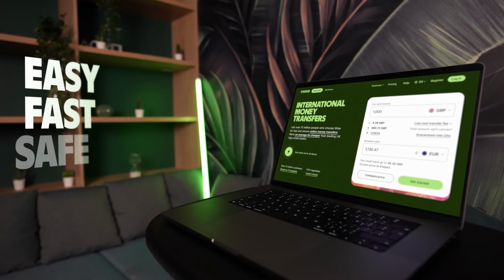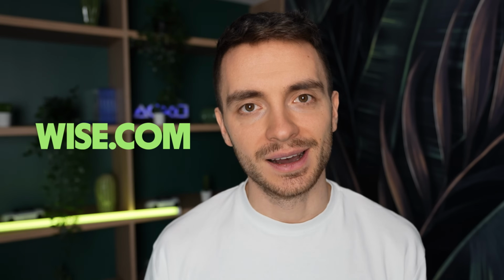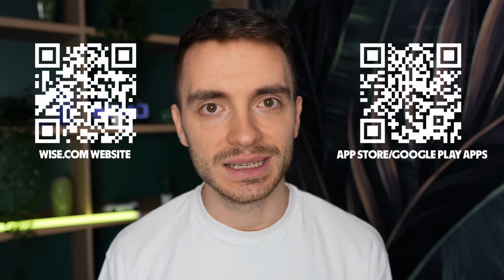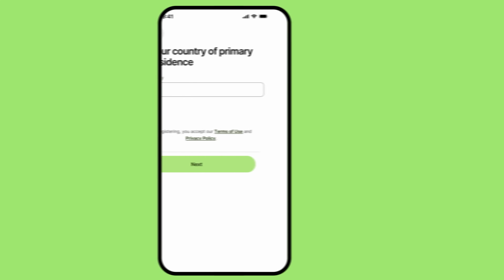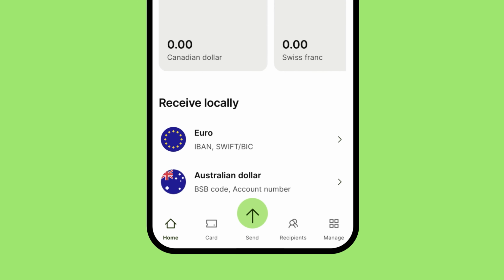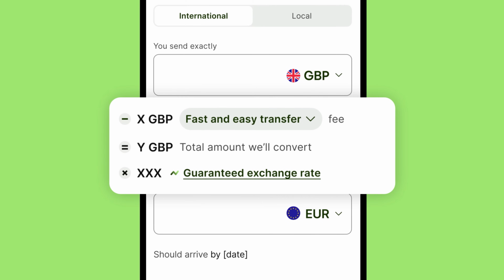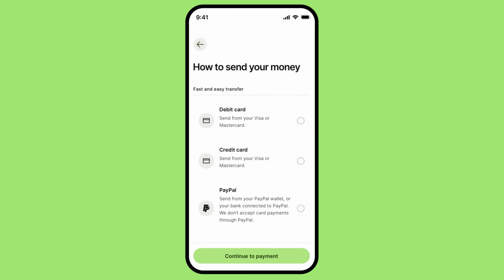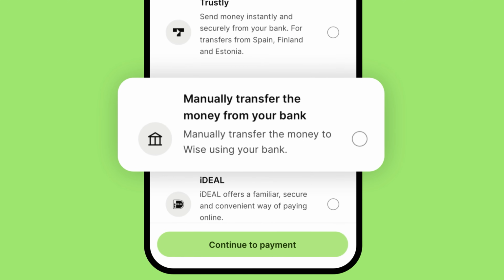How to use Wise: Money transfers – step by step (2023)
00:00 Intro
00:18 How to register with Wise
1:24 How to send money with Wise
3:57 How long does the Wise transfer take
4:28 How to check the status of the transfer
4:37 Can I cancel my transfer with Wise?
4:53 Can I send money from someone else's bank account?